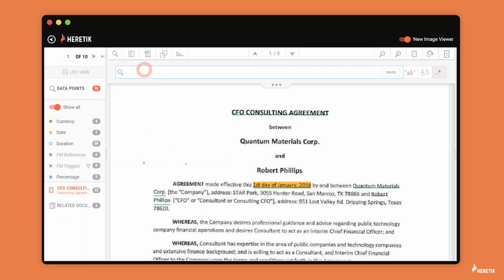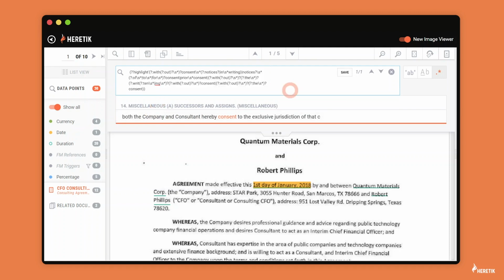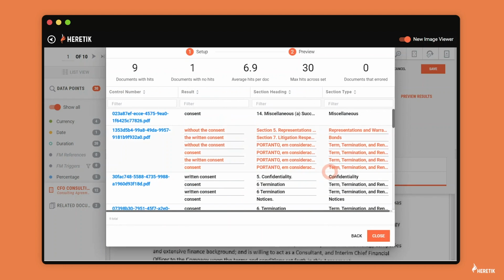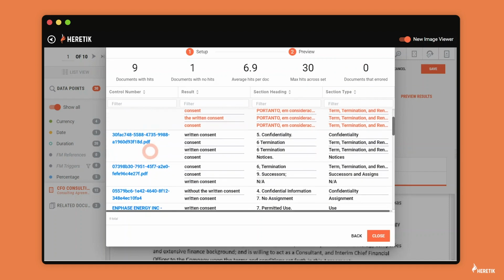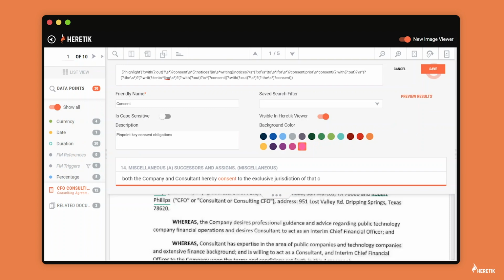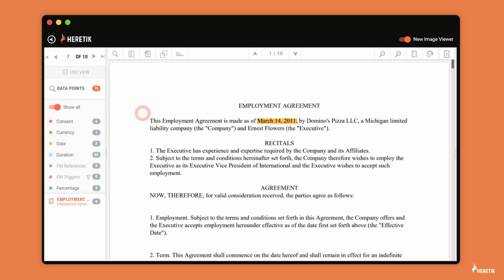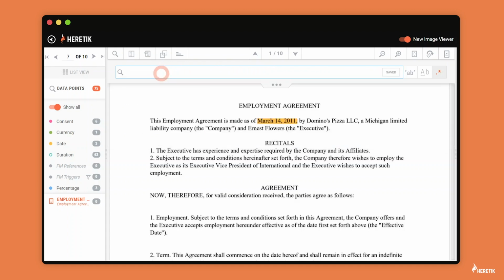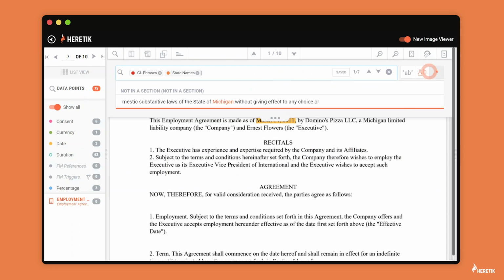Creating Regular Expressions